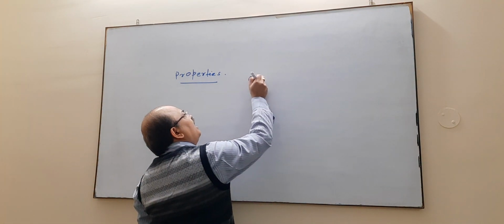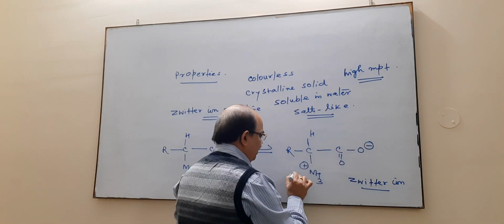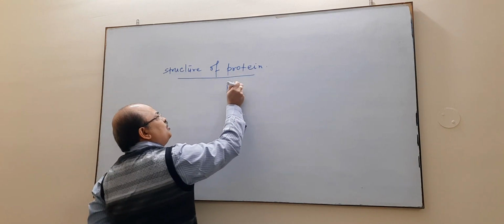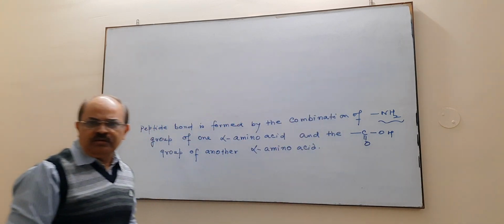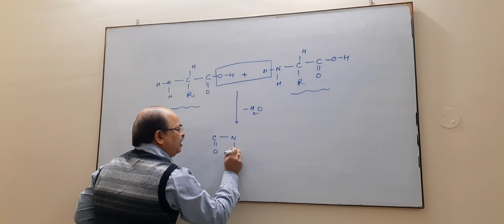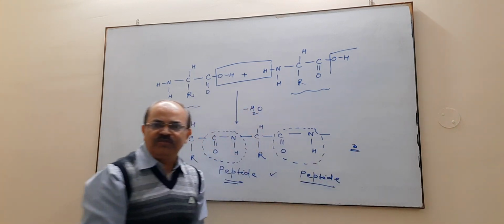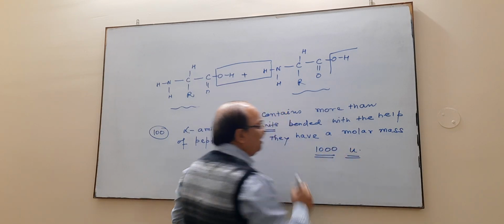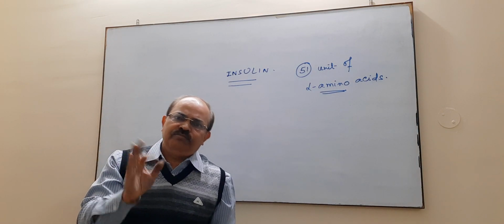BIOMOLECULES ( Proteins) lecture 7